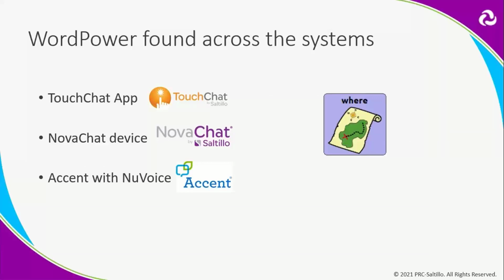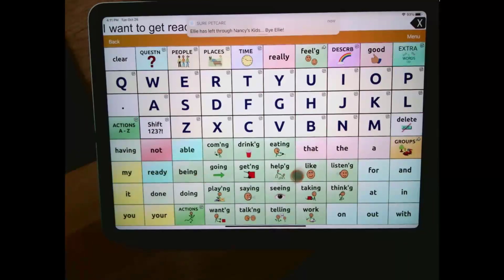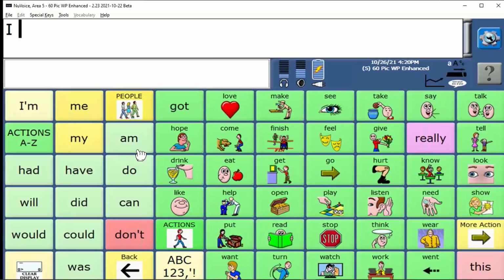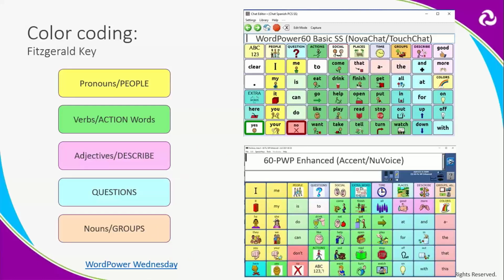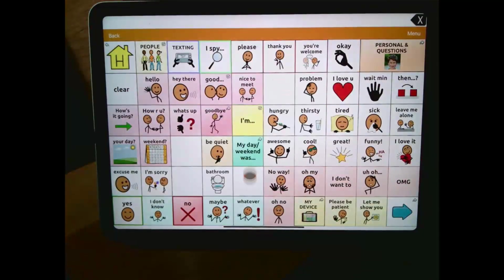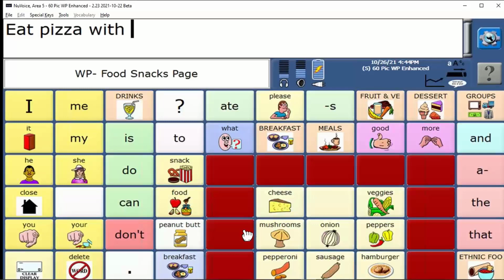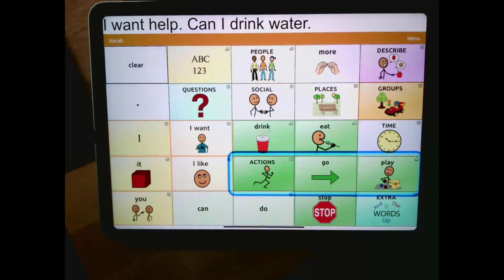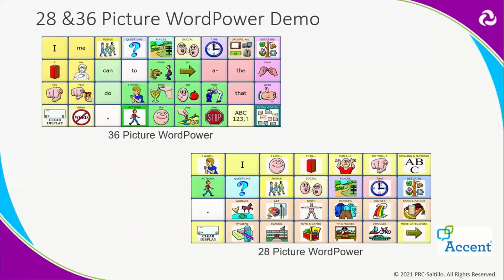WordPower: Architecture and Guiding Principles Oct 2021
Join us for an overview of WordPower vocabulary options available for NovaChat, Accent, and TouchChat app. The vocabularies have expanded over time and offer in-depth and comprehensive options for a wide range of abilities. The programs are designed to be intuitive and easy to use. WordPower is word-based in nature, allowing the generation of novel information with minimal keystrokes. Versions have been designed for direct selectors and scanners. Participants will review the history, guiding principles, and architecture of WordPower files.